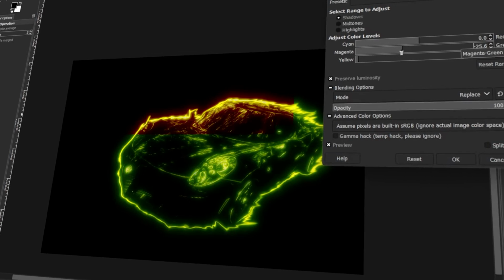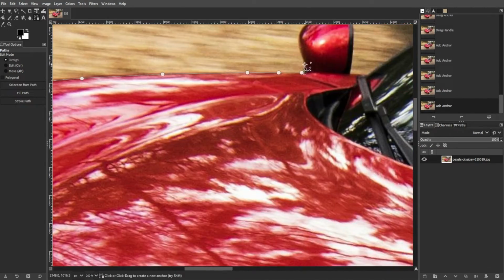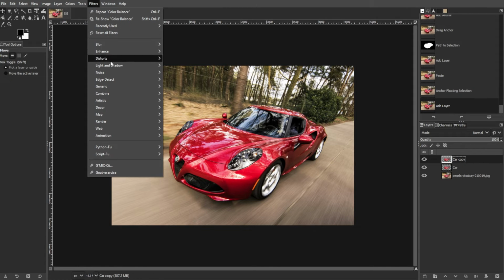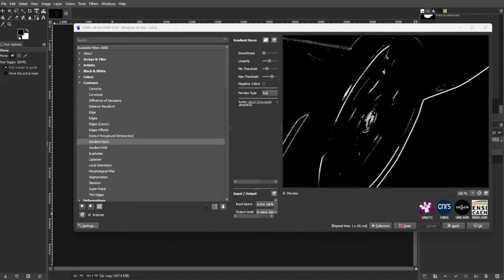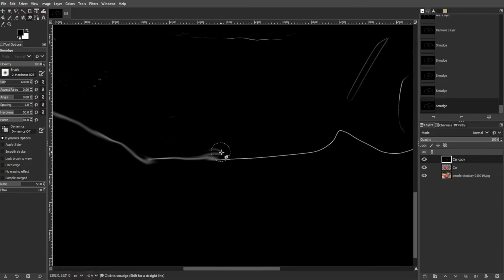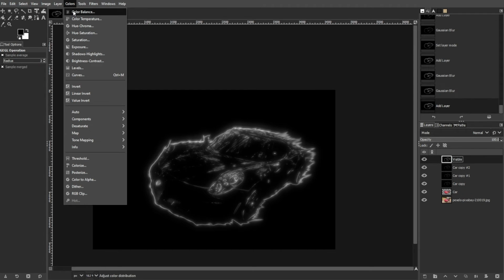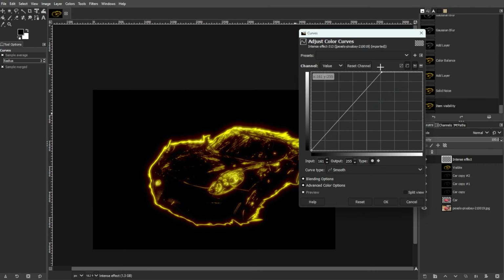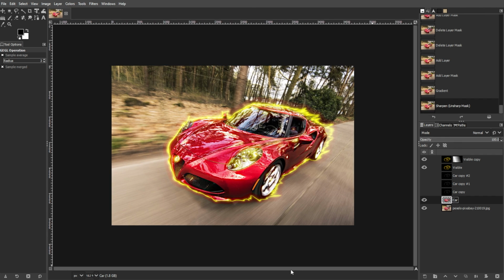How to Add an Electricity Effect to Objects in GIMP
Add an electricity effect to any object using GIMP with this exciting tutorial! We'll guide you through the steps to create a dynamic and electrifying effect, making any object in your photos look charged with energy!